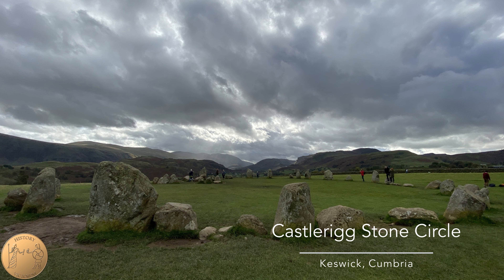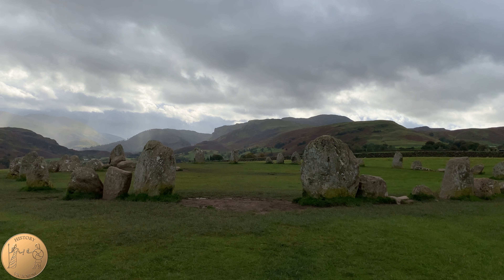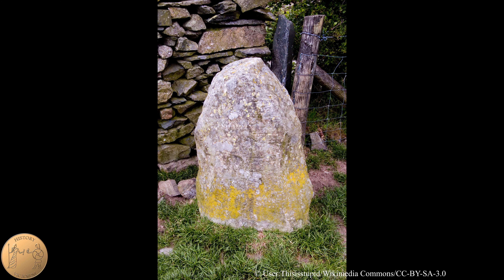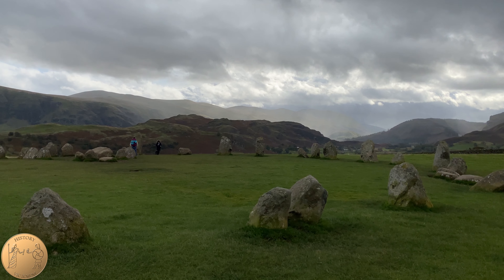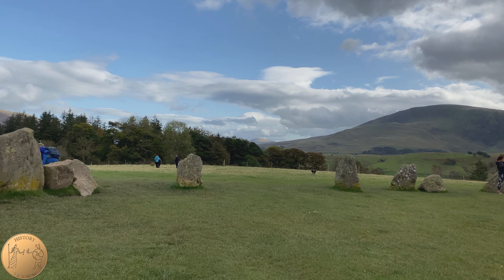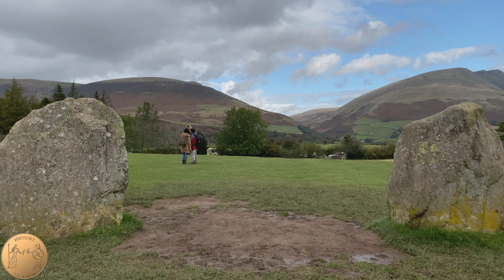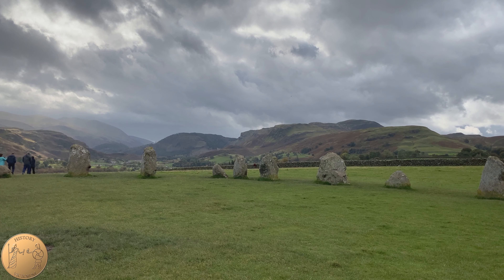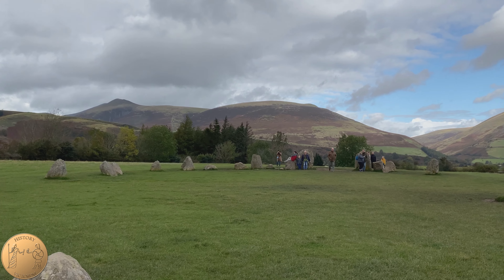Castlerigg Stone Circle History | Keswick, Lake District | 4K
The Castlerigg Stone Circle is in a picturesque landscape outside of Keswick, Cumbria, England. We'll look at its unique features, look for clues to the castle of the Derwentwaters, as well as explore the rich history of the axe industry and roman occupation in the region. We will also look at recent archeological find in the area of the stone circle.